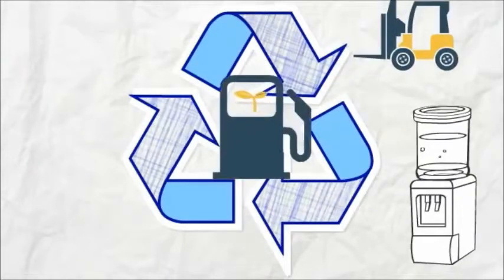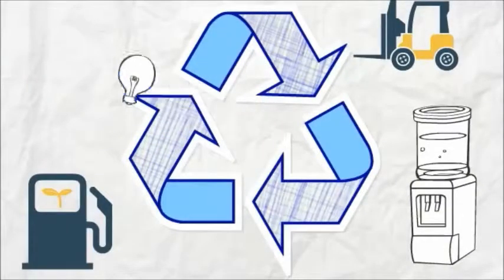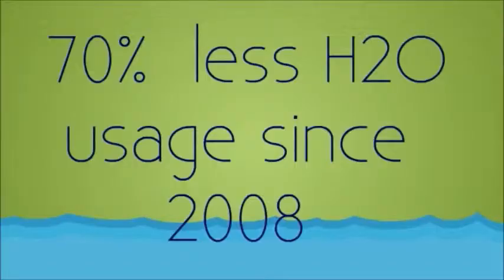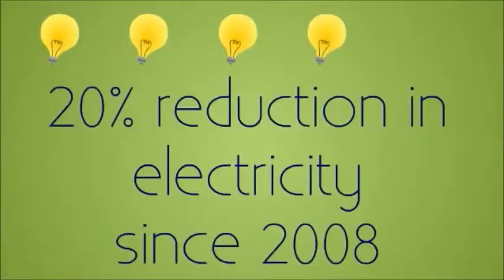Graebel Relocation Environmental Impact Animation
Animation demonstrating the Graebel Relocation commitment to doing its part to help conserve the environment